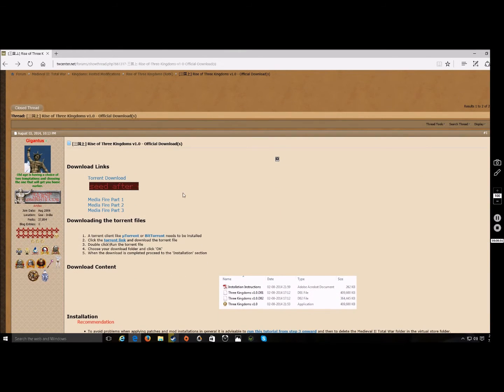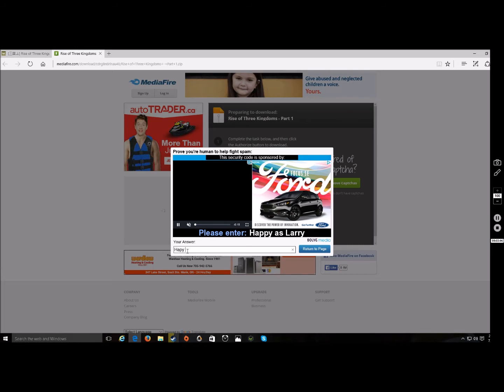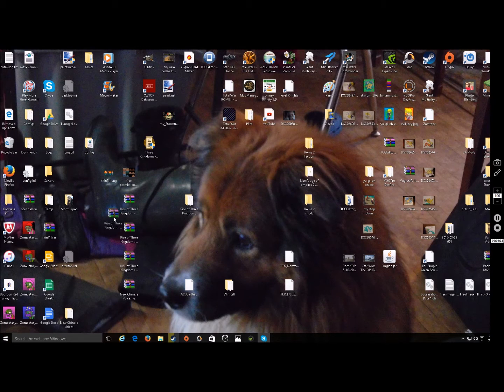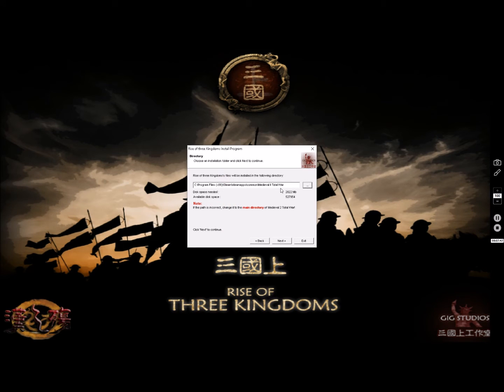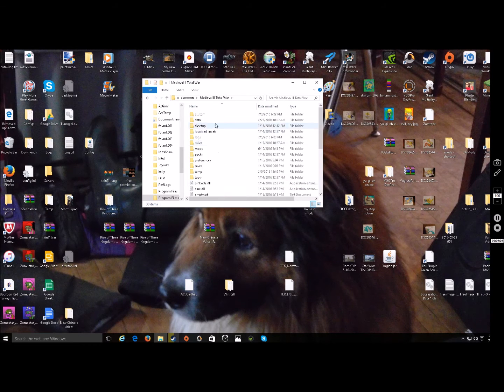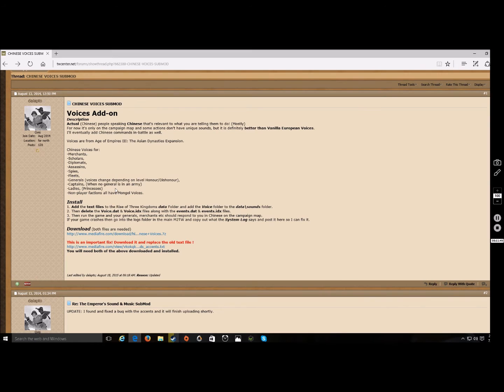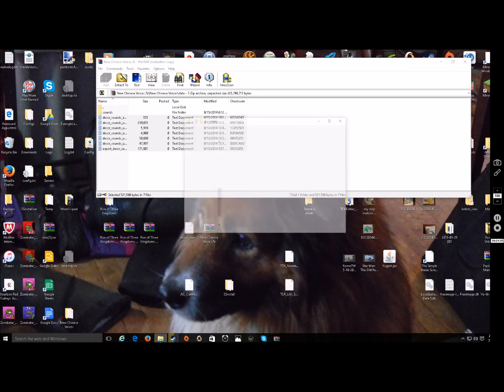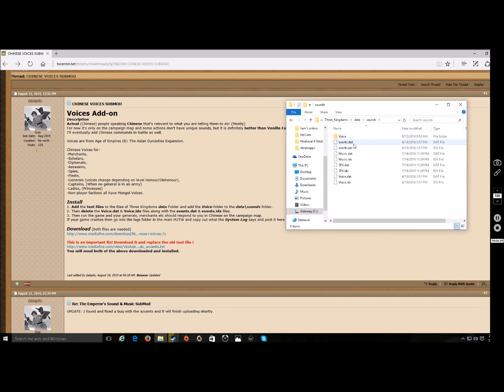How to install Rise of Three Kingdoms for Medieval Total War 2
How to download and install Rise of Three Kingdoms for Medieval 2 Total War.

Set Launch Options
--features.mod=mods/Three_Kingdoms